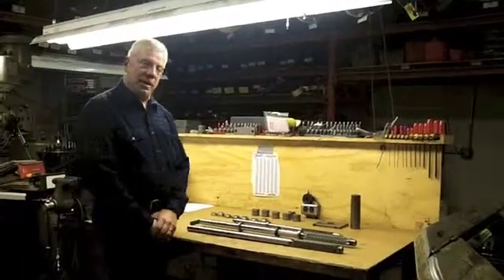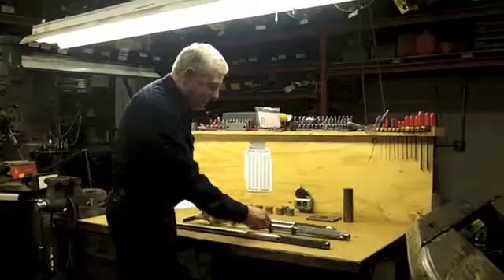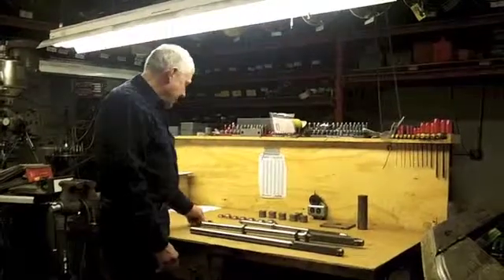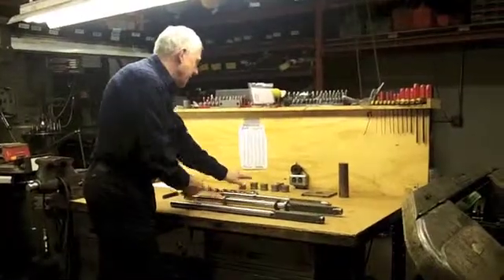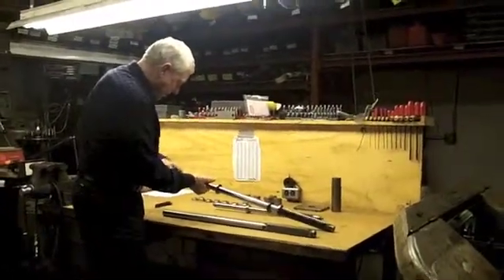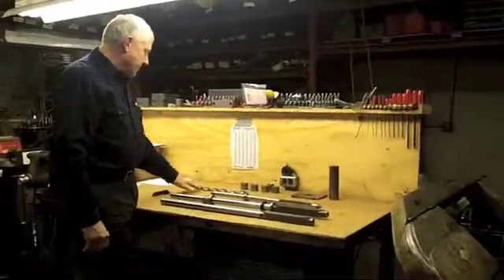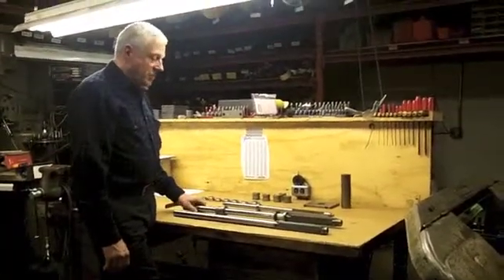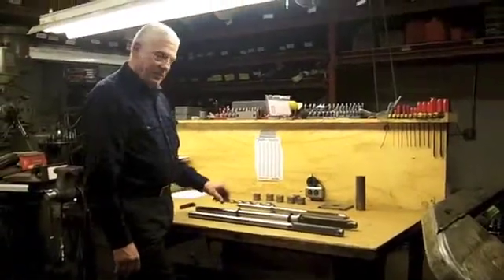Rack and Pinion Piston Swedge Tooling